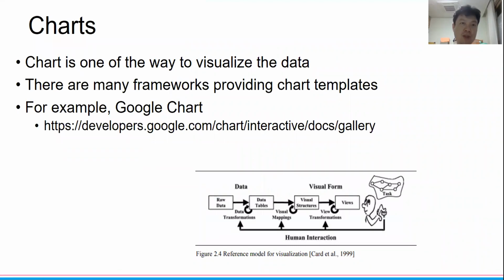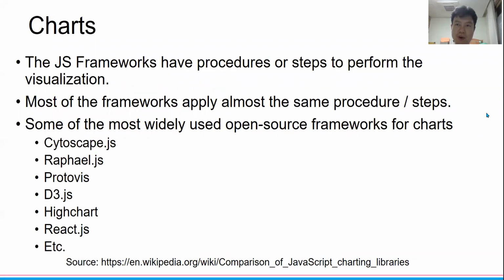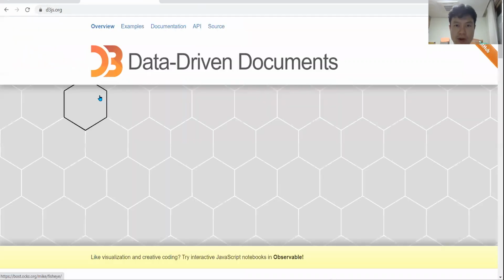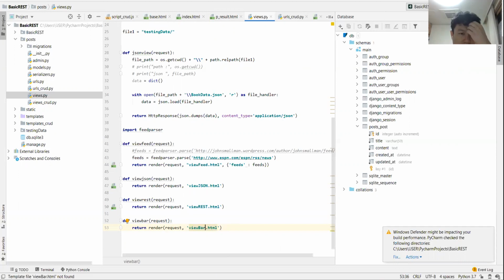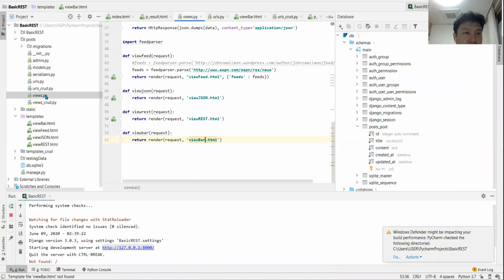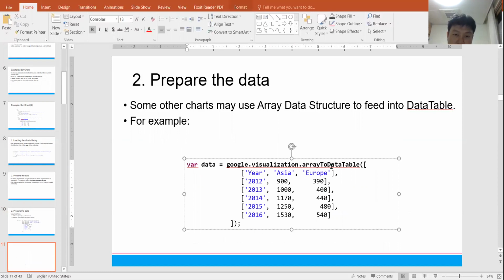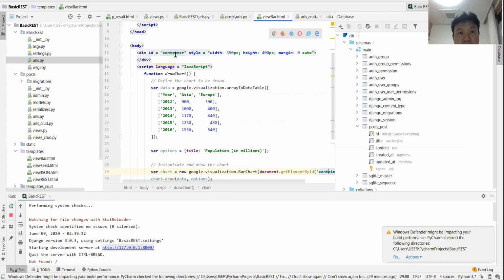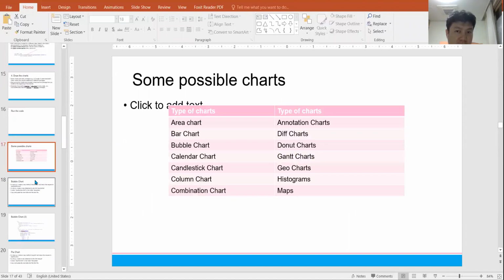[Information System Dev.] - Week 13 - Data Visualization (Part 1)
This is the course of Information System Development which is related to Data Visualization (Part 1)